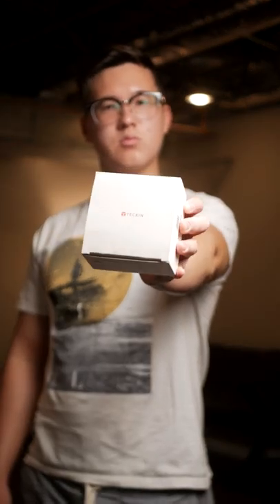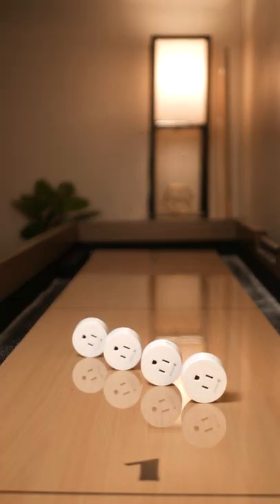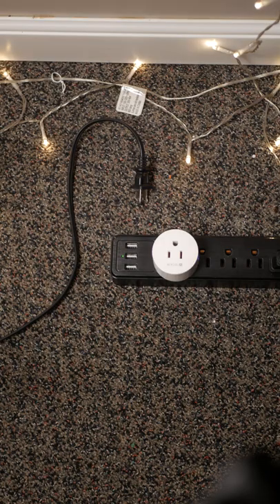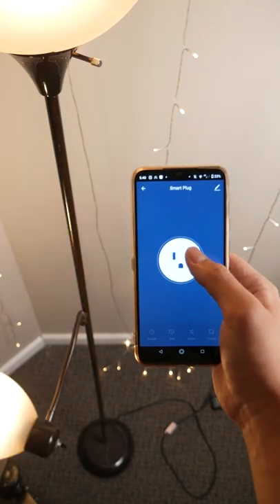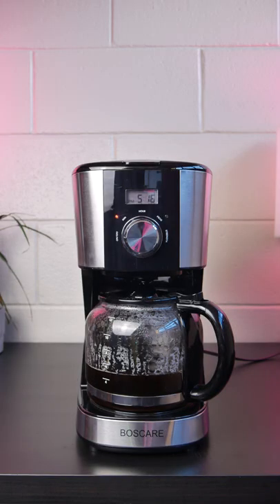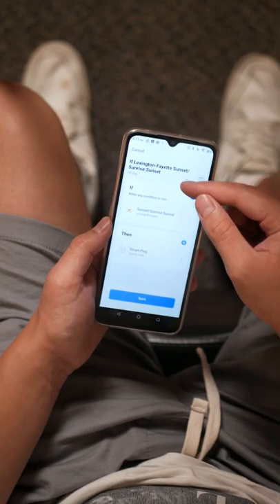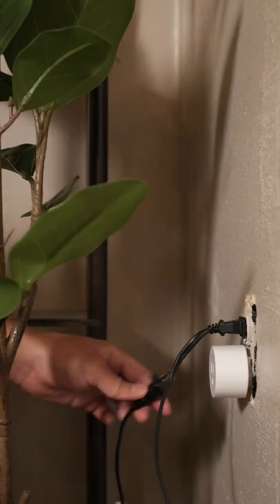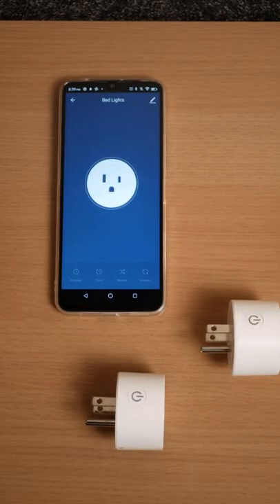Smart Plugs are Very Useful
In 60 seconds, here's why smart plugs are one of my favorite tech gadgets and something I think everyone could benefit from having.

4-pack smart plugs by the app they work with:
Tuya Smart Life